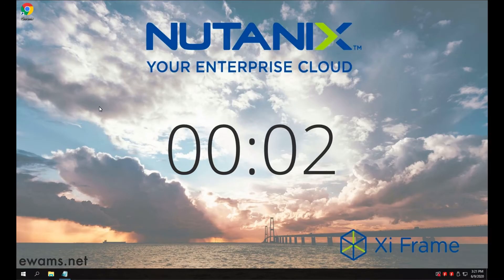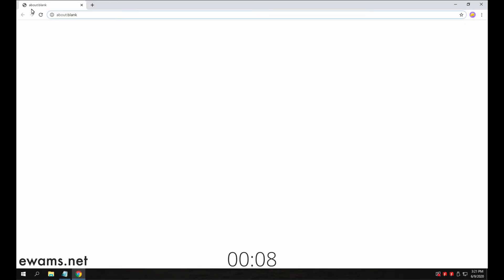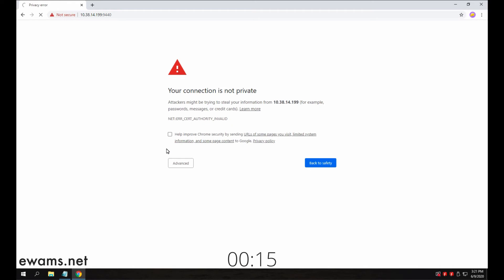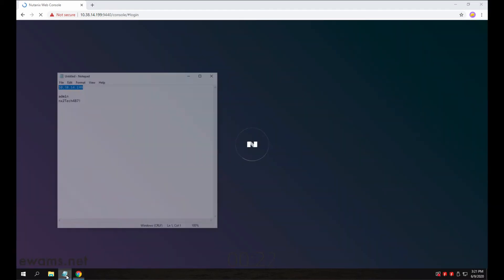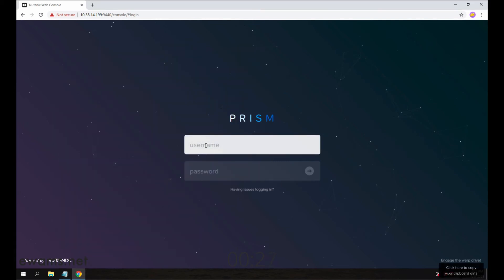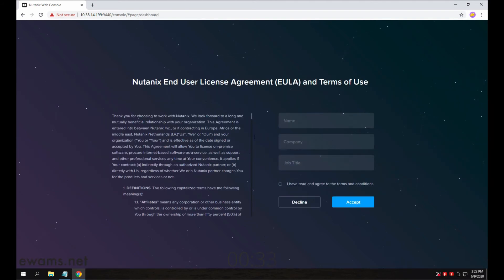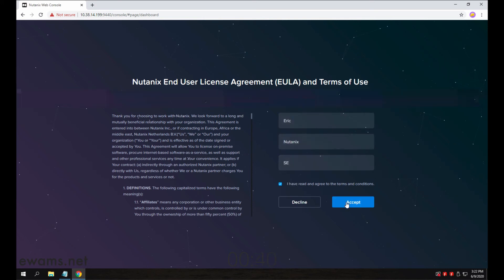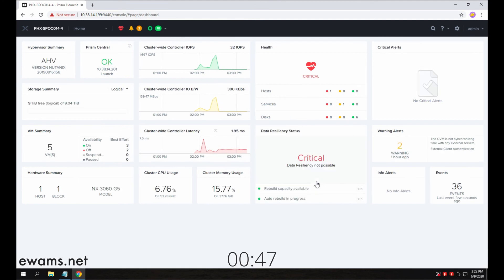First time log in to Nutanix Prism - Nutanix in 2 Minutes or Less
How to log in to a Nutanix cluster for the first time.

We log in to a brand new cluster for the first time in this N2MoL video.